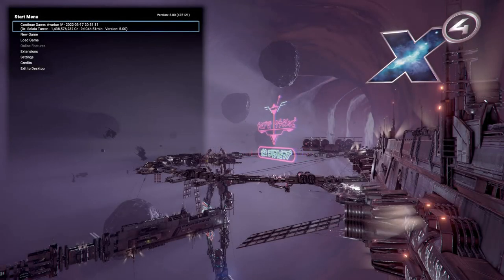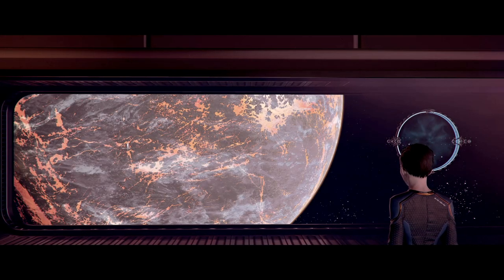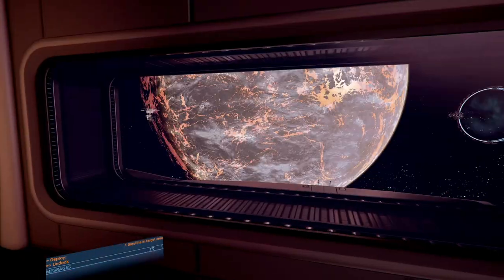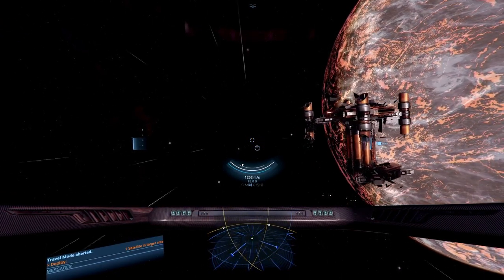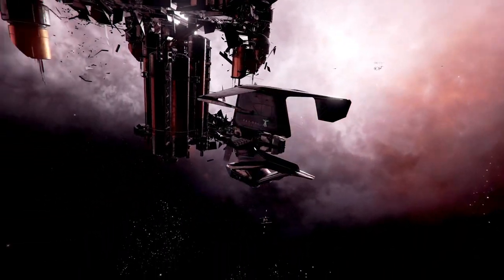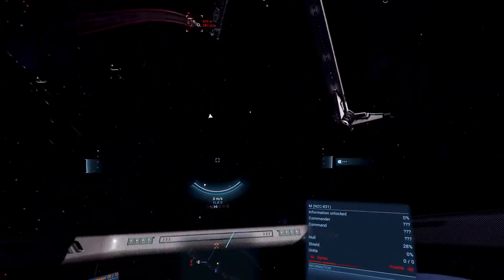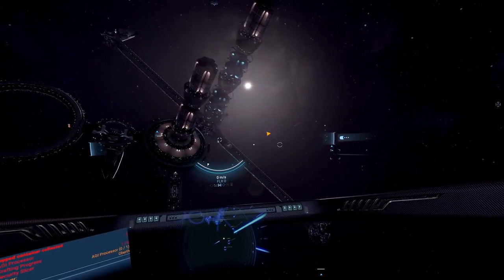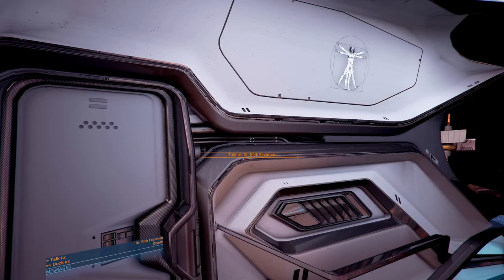[ENG] Let's Play - X4: Foundations - #001- Welcome to the X Universe!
It'll be a routine mission, they said...

With X4: Foundations, Egosoft has finally released the long-awaited 4th "real" part of the X-series and built in many ne features compared to the old X-games. The station construction has been completely revised and the user interface has been cleaned up and made easier for beginners and veterans alike. Old enemies celebrate a comeback and new threats await the space entrepreneur in the new X-Universe, in a space sandbox with practically endlees options to discover.

Despite the many innovations, the old motto "Trade, Fight, Build, Think" has remained true. As a small bonus, X4 is also the first X game with some kind of online mode, which allows the player, under certain conditions, to send his ships on expeditions into other players' universes.

After many requests in the past I have decided to finally do a playthrough of X4 in English this time.
Starting as a Terran scientist I get spirited away from my home system on what seemed like a routine mission. Setting feelings of deja-vu aside, there is a whole universe to discover and a lot of Profitss to be made...
DLCs installed: Split Vendetta , Cradle of Humanity , Tides of Avarice.